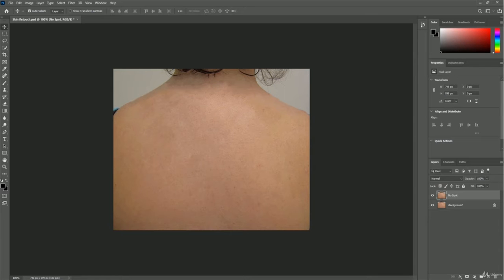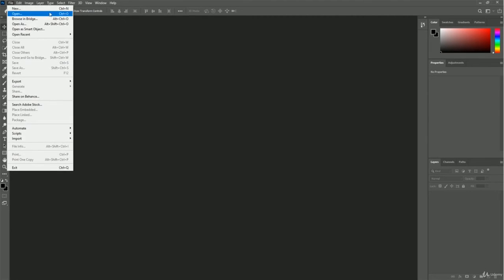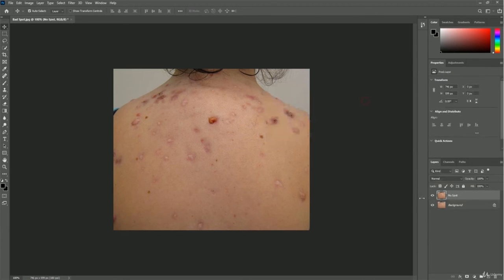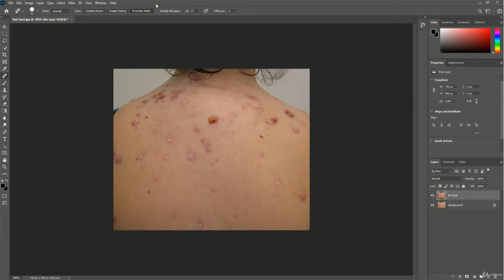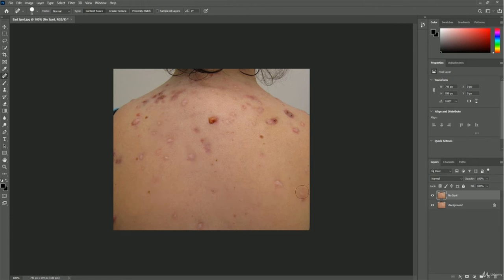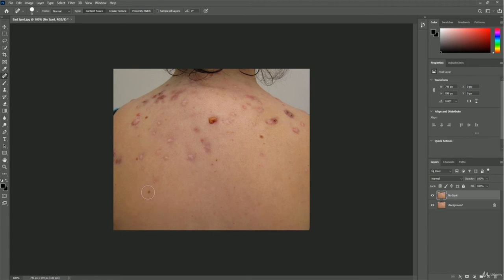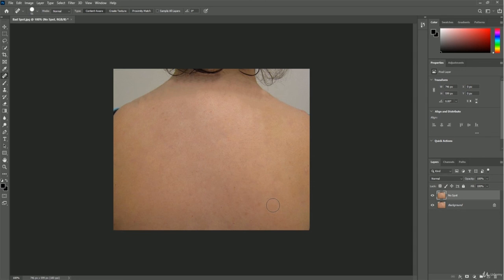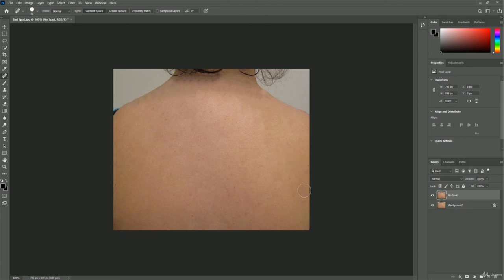Skin Retouch Remove Bad Spot From Skin in Photoshop